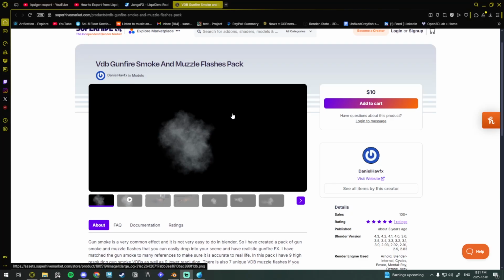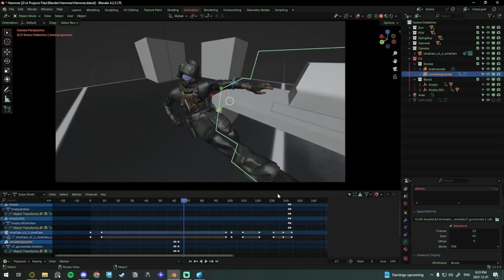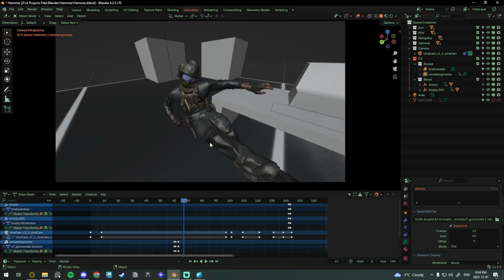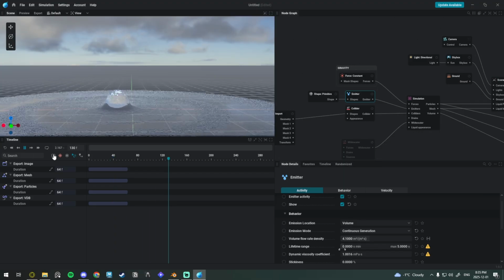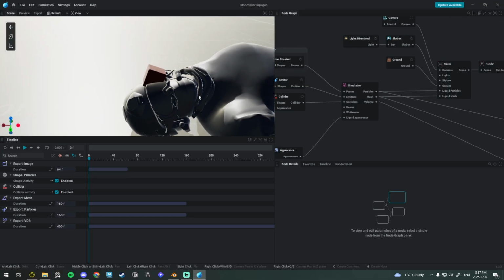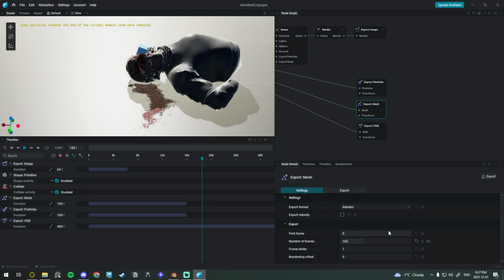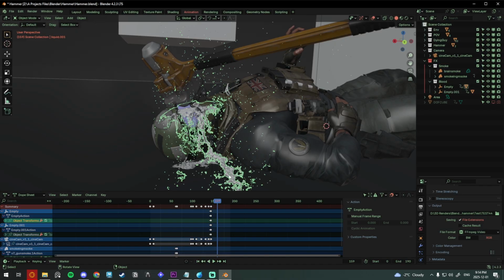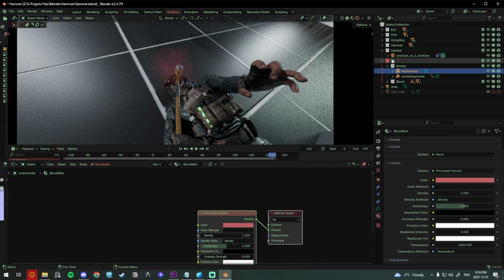Smoke and Blood FX Tutorial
Somebody requested a tutorial on how to do some FX stuff, so I thought I'd make a proper video out of it, and maybe others can find some use in this as well.

If there's anything else I've forgotten to mention, please don't hesitate to reach out. I'm happy to help.